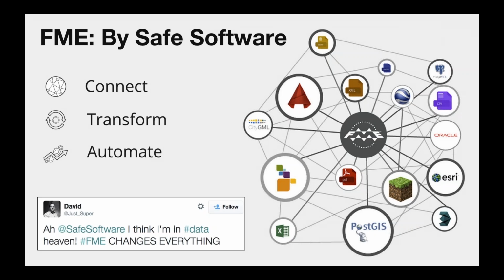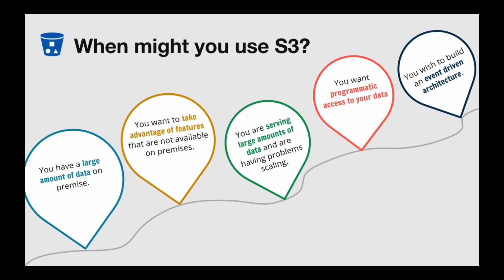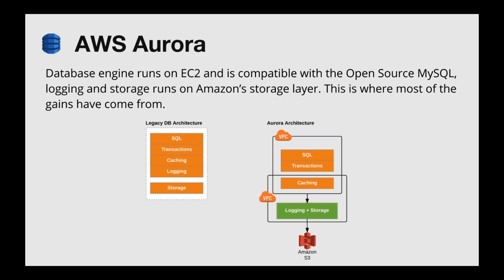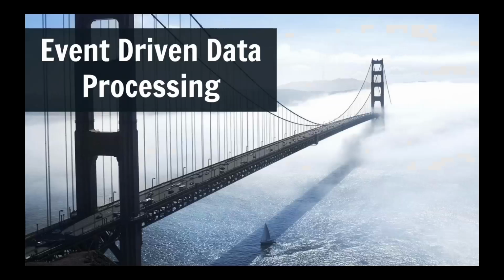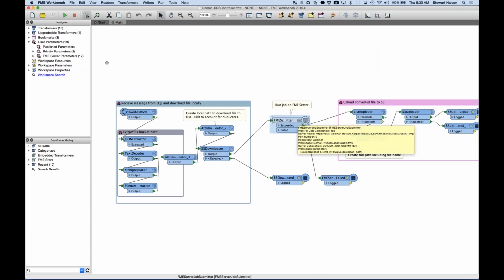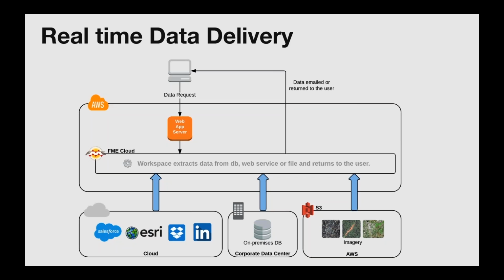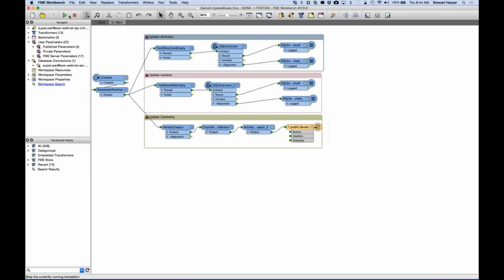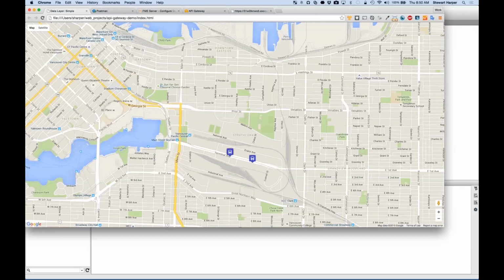Amazon Web Services: Lessons for Architecting Data in the Cloud_1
Learn tips for transitioning your data architecture into the cloud. We’ll explore storing data, automating data processing, and delivering data with AWS, with lessons from our experience helping clients deploy their data into Amazon. You’ll discover the standard design patterns we live by, and learn best practices for Amazon services including S3, RDS, Lambda, SNS, and SQS. Plus, get a peek at the future of data delivery as we take a look at AWS API Gateway.